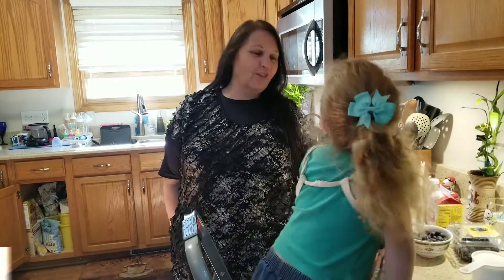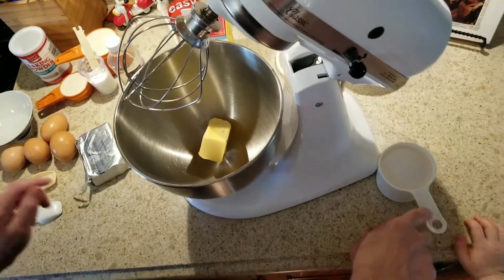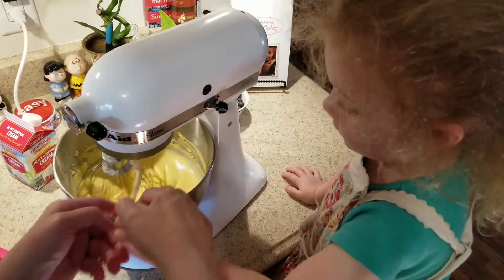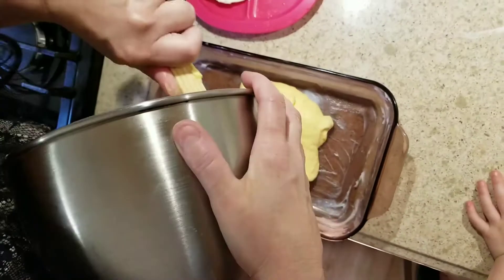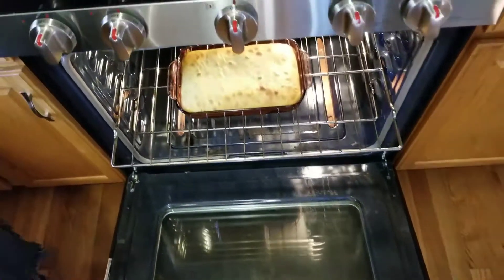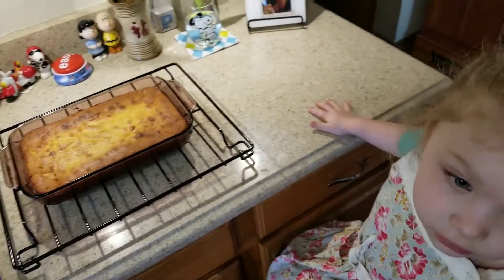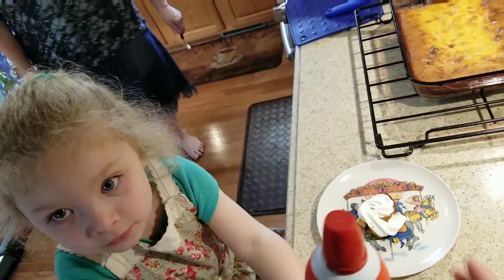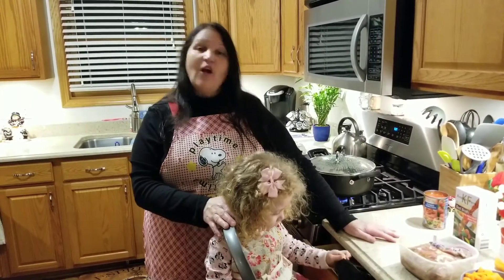Keto Blueberry Cream Cheese Cake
Blueberry cream cheese cake that is keto friendly.